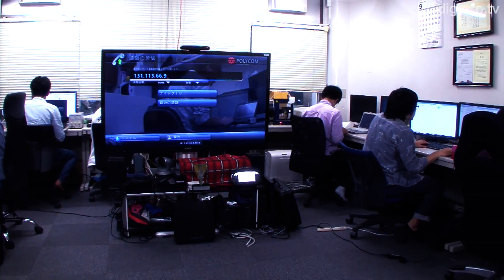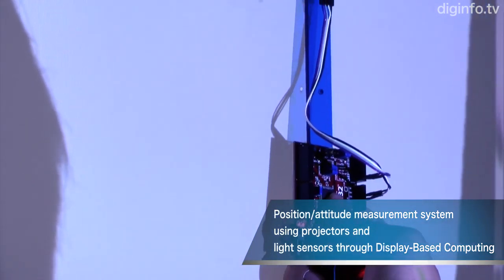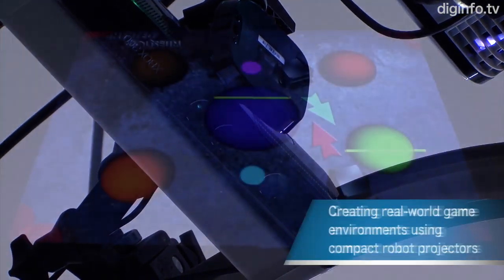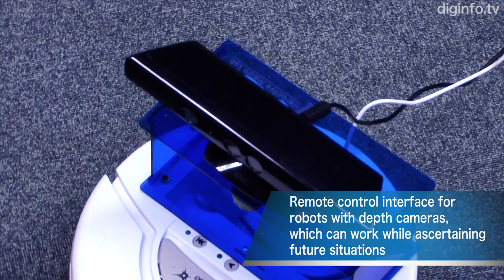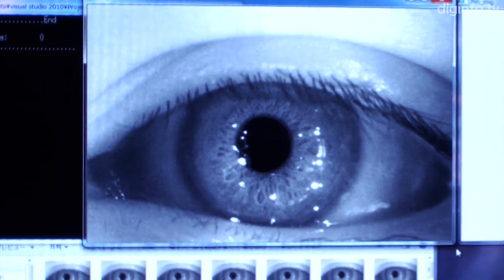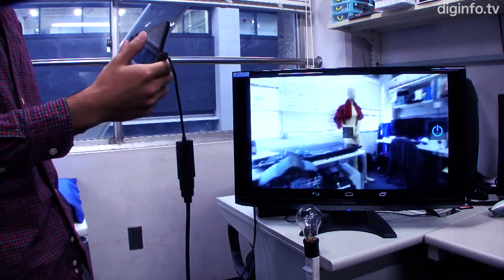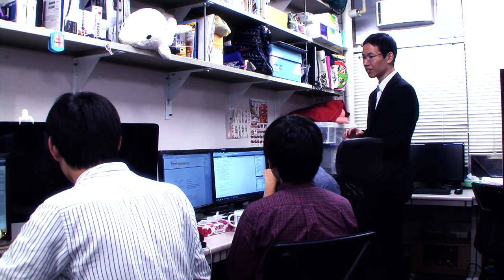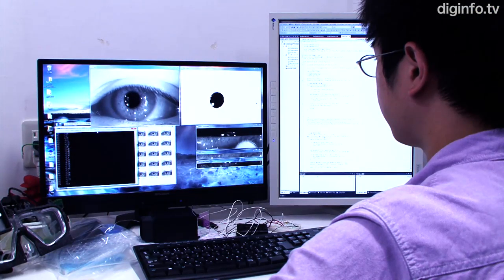Creating augmented reality by merging real and virtual environments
Sugimoto Laboratory, Department of Information and Computer Science, Faculty of Science and Technology, Keio University